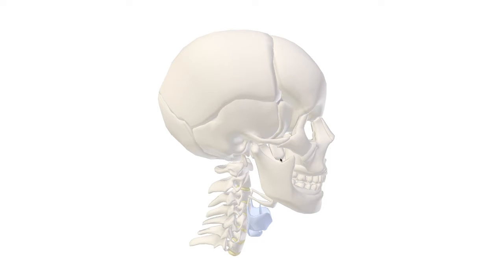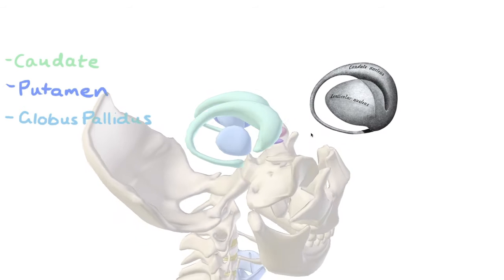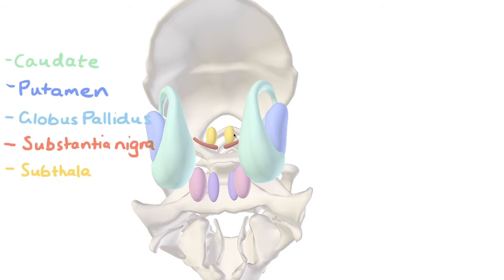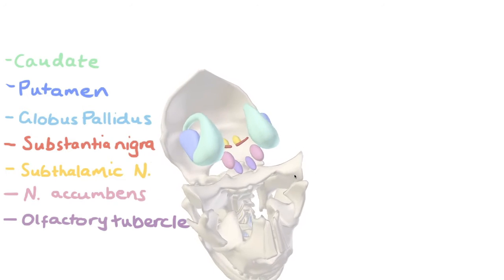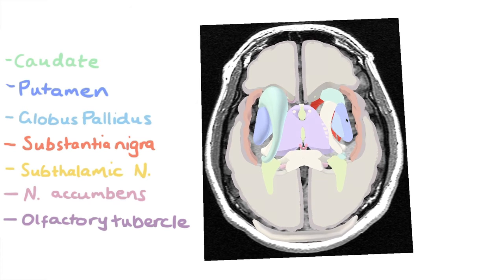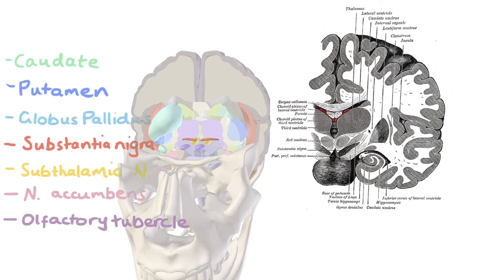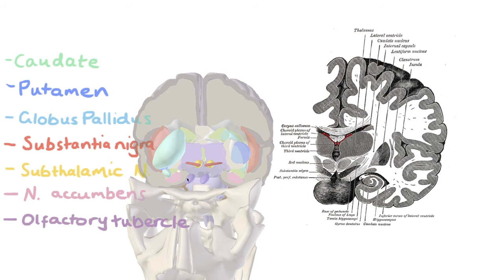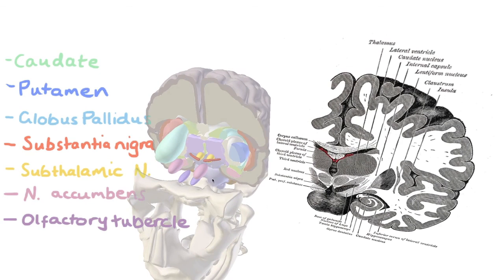Basal Ganglia 3D Tour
Basal Ganglia